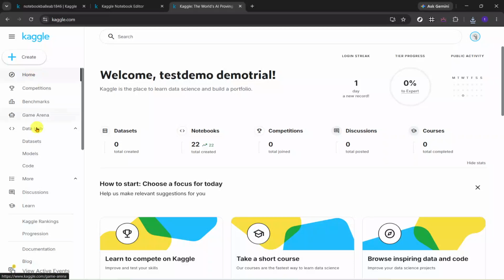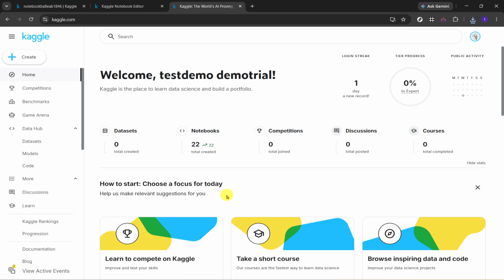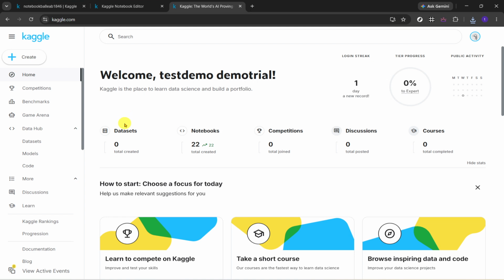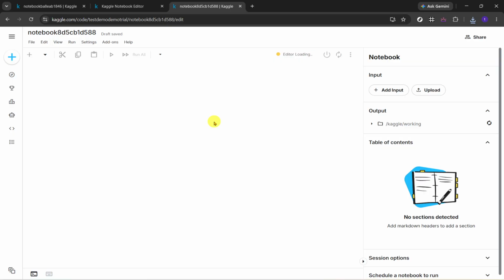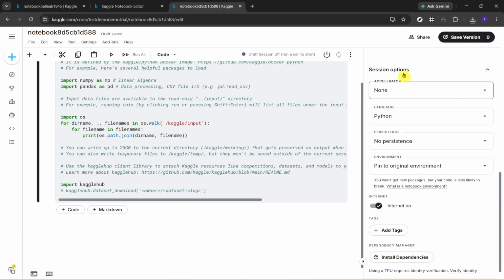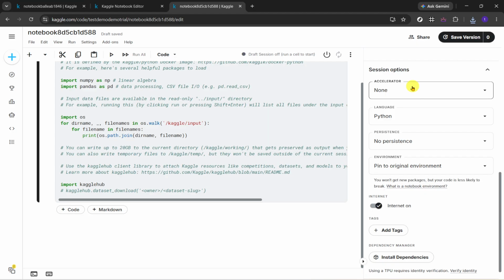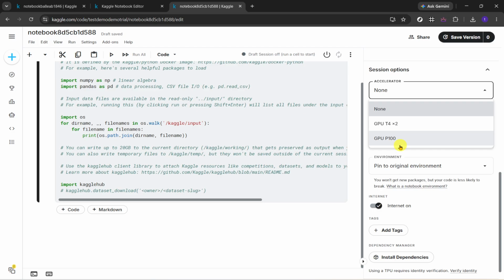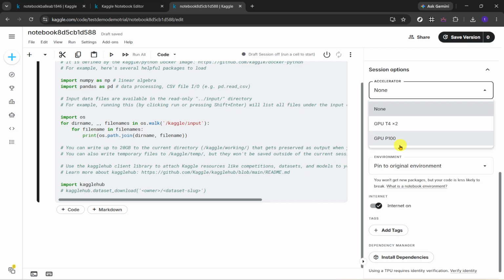How To Select GPU In Kaggle (2026) (Quick And Easy Guide)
Select GPU in Kaggle quickly with this easy tutorial. Learn how to enable GPU in Kaggle, choose the right Kaggle accelerator, and use a Kaggle notebook GPU for your projects. This Kaggle GPU tutorial 2026 is simple to follow and helps you get started in just a few steps.